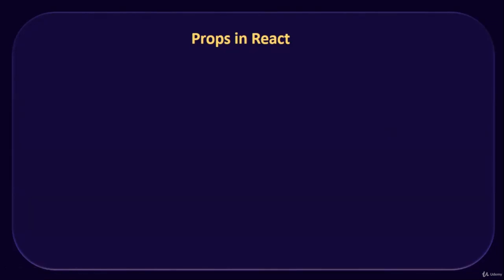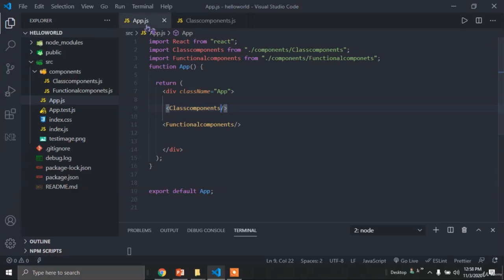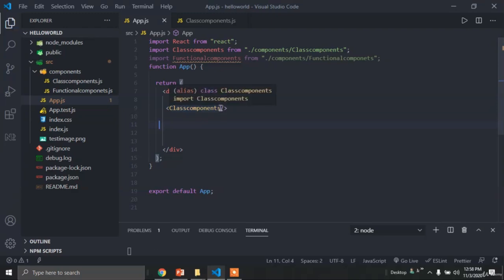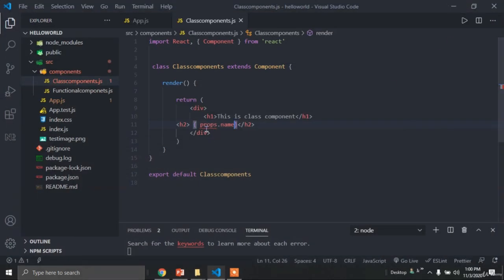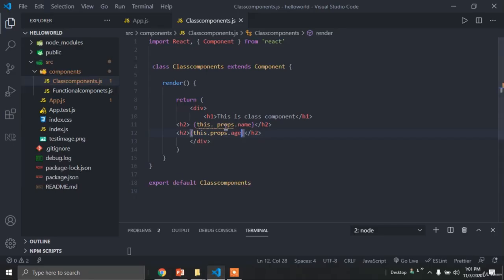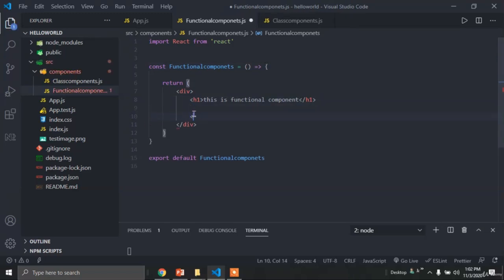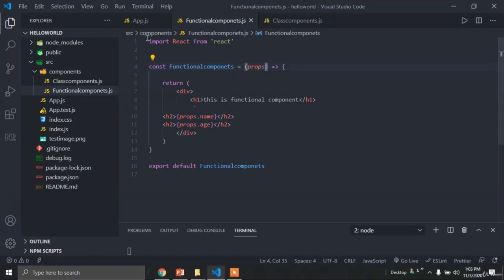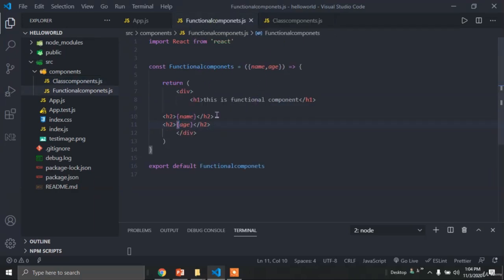How to Use Props in React JS | Pass Data Between Components Easily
📦 In this beginner-friendly React tutorial from Digital Marts, you’ll learn how to use Props to pass data between components — making your applications more dynamic, flexible, and reusable.

Props (short for "properties") allow you to send data from a parent component to a child component in React. Mastering props is essential for building interactive and maintainable UI.

In this video, you’ll learn:

✅ How to pass and receive props between components
✅ Using props with functional and class components
✅ Real-life example: Passing dynamic data like names, images, or messages
✅ Props vs State (high-level intro)
✅ Common mistakes to avoid with props

🎯 Perfect for React beginners who want to understand how data flows in a React app.